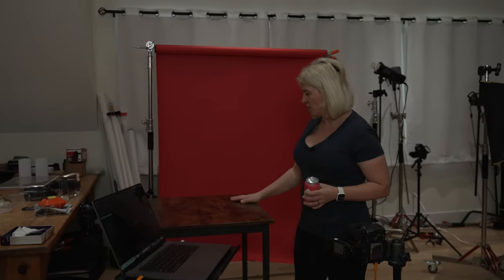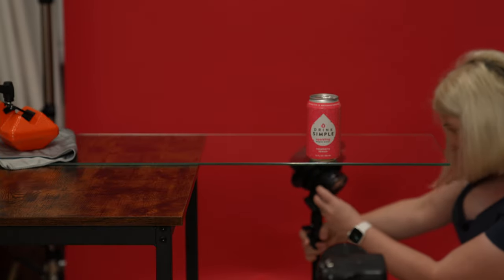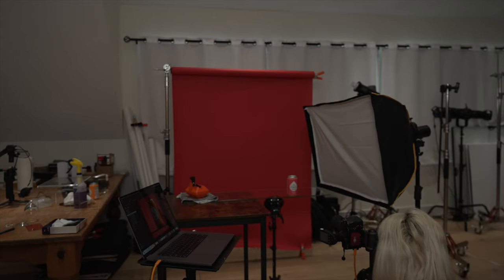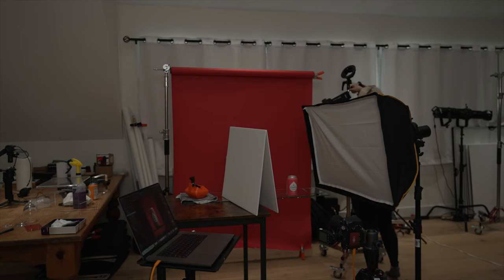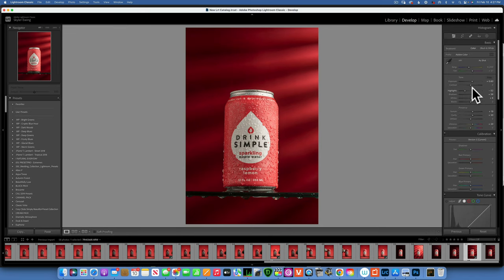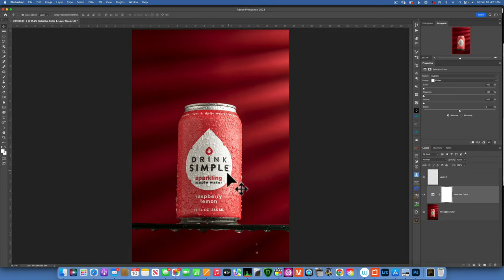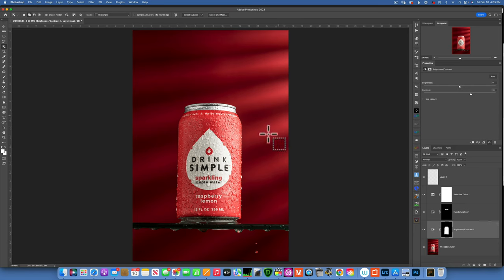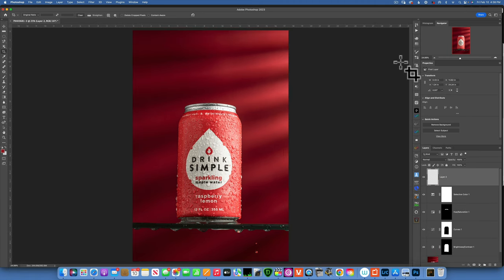Product Photography Tutorial. HOW TO TAKE AMAZING PRODUCT PHOTOGRAPHY AT HOME (TUTORIAL)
Product photography at home could be really easy if you just follow my steps. In this tutorial I will show you my product photography setup, how I set the scene how I edit my product photography, what lights I use and of course I will have links to the products used in the description below . This is a photography for beginners tutorial. Photo editing is easy , I will teach you how !

MY PHOTO GEAR AMAZON STORE.

VASAGLE Bar Table, Small Kitchen Table, High Top Pub Table, for Living Room Study, Industrial Steel Frame, 23.6 x 23.6 x 35.4 Inches, Rustic Brown and Black ULBT25X.

SSWBasics Tempered Glass Shelf - 10" W x 36" L x 3/16" - Set of 2.

MagBeam Kit.
Savage Seamless Paper Photography Backdrop - Color #8 Primary Red, Size 53 Inches Wide x 18 Feet Long, Backdrop for YouTube Videos, Streaming, Interviews and Portraits - Made in USA.